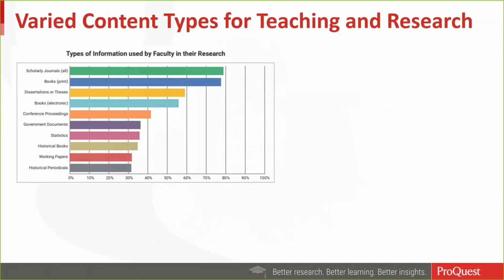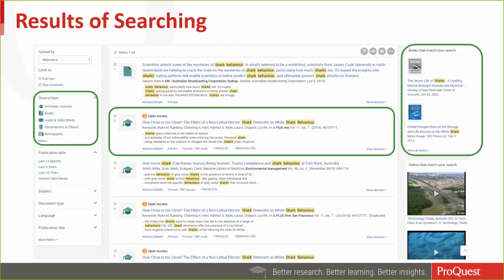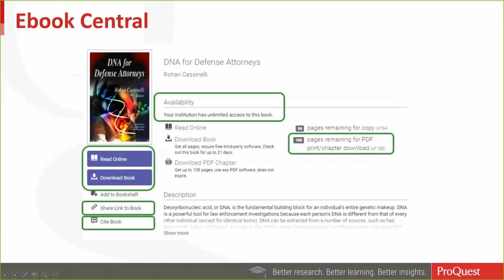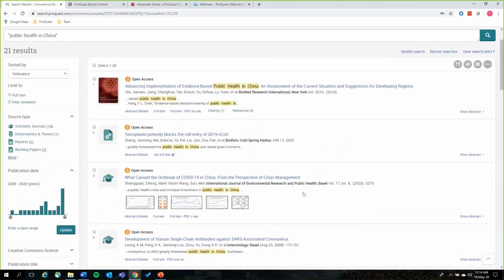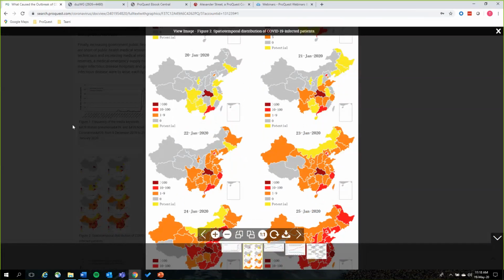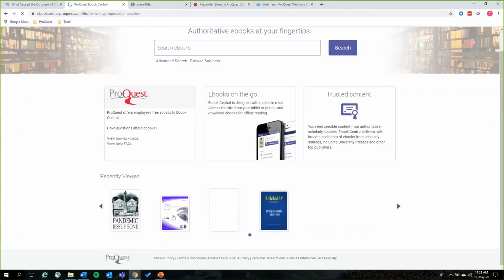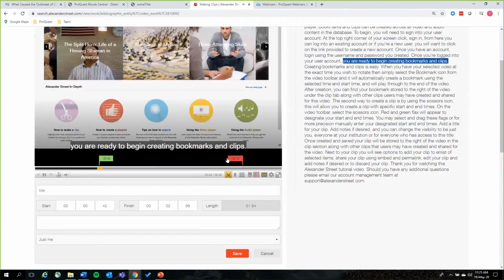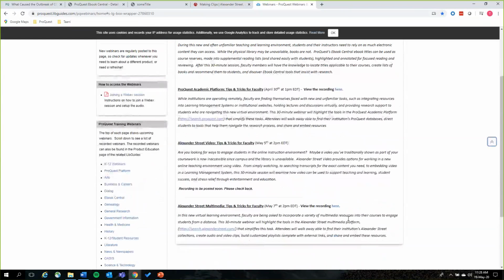ProQuest Supporting Online Learning with Proquest 20052020